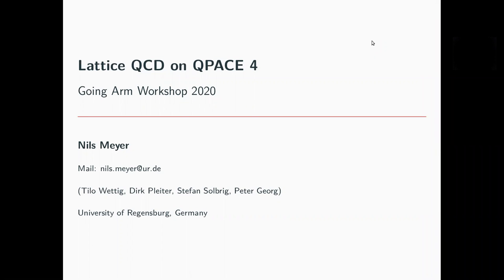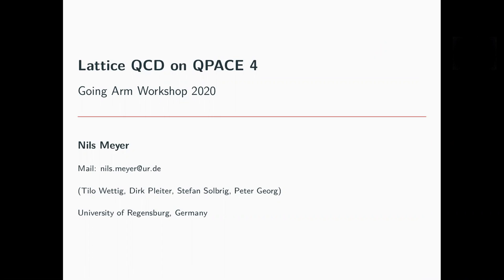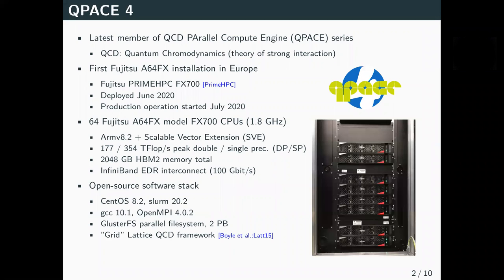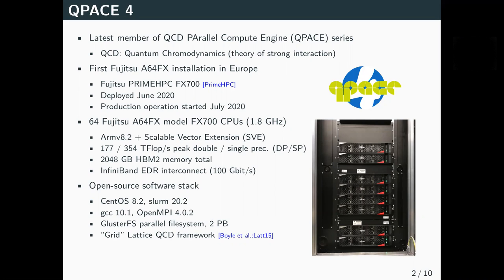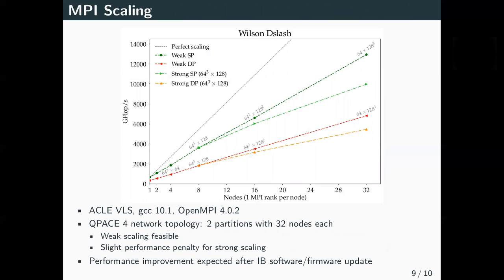Lattice QCD on QPACE 4, AHUG SC'20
Presenter: Nils Meyer, Regensburg University
Abstract: QPACE 4 is the latest member of the QCD PArallel Compute Engine (QPACE) series, which was deployed at Regensburg University, Germany, in June 2020.  It features 64 Fujitsu A64FX model FX700 CPUs interconnected by InfiniBand EDR.  In this presentation we comment on system operation,
compiler capabilities and discuss the implementation of SVE in the Grid Lattice QCD framework.